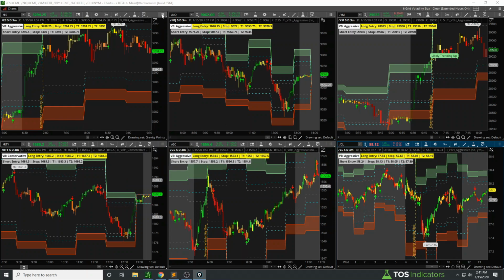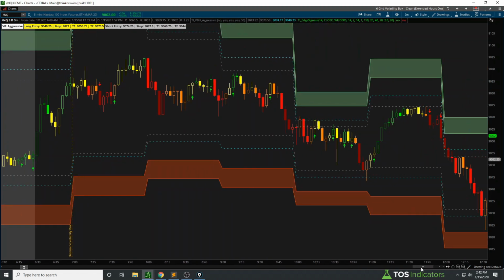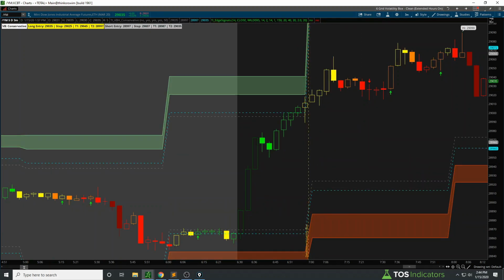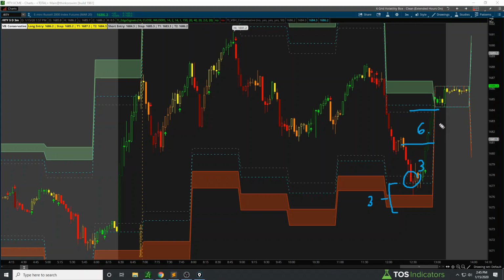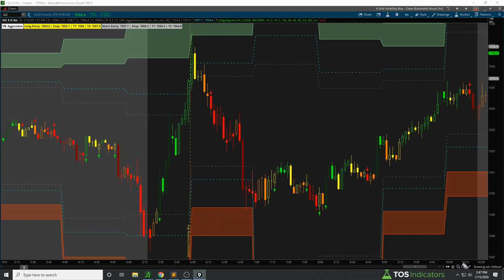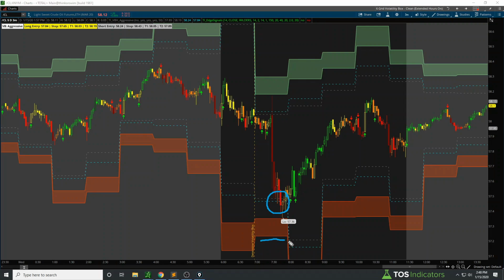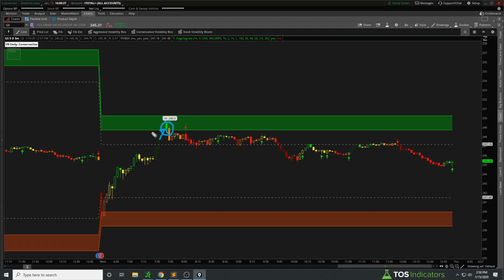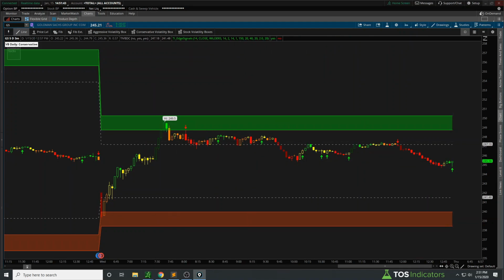Day Trading Volatility in Nasdaq, Crude, Russell and Gold Futures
In tonight’s update, we’ll focus on opportunities for day trading volatility in the Nasdaq, Russell, Gold and Crude Oil futures.

With a volatile morning, we had the S&P and DOW warn us that they were experiencing more volatility than their Nasdaq counterpart. The Russell also gave us signs of being more volatile, requiring us to use our conservative volatility day trading models.

Outside of the Nasdaq and Russell, we also had two day trades set up in Crude and Gold. Our trade in Crude was an opportunity to buy the dip after the Inventories Report. The sell-off in Crude was our opportunity to a high-probability day trading setup, allowing us to go long and profit. Similarly, the sell-off in Gold paved the way for a similar setup.

Here is a P/L break-down of the futures trades from today:

Nasdaq: +$820
Russell: +$475
Gold: +$800
Crude: +$880

The Volatility Box supports both the full-sized contracts, along with the microfutures: /ES, /MES, /NQ, /MNQ, /YM, /MYM, /RTY, /M2K, /GC, /MGC, CL, /QM

Finally, we also had an earnings trade in Goldman Sachs (GS). With an initial gap down, we looked at GS to fill its gap, and give us an opportunity to fade using the Conservative Volatility Box.

We also published a list of Likely Trending Candidates for Wednesday's trading (1/16/20), in today's report.